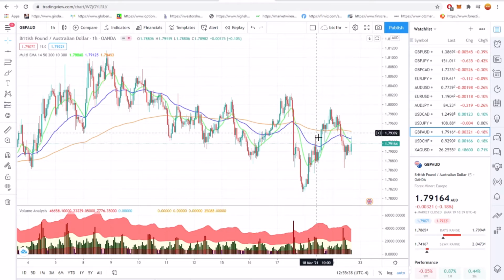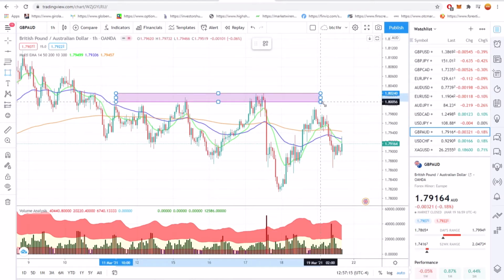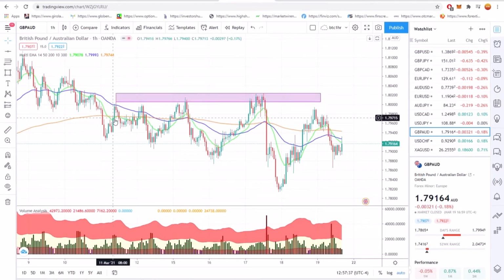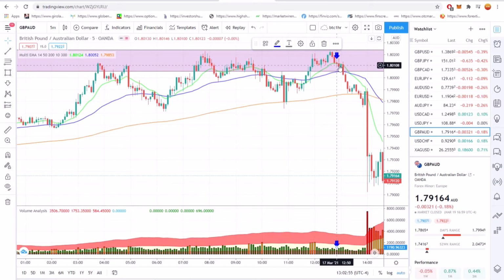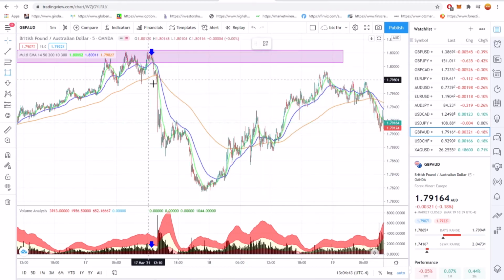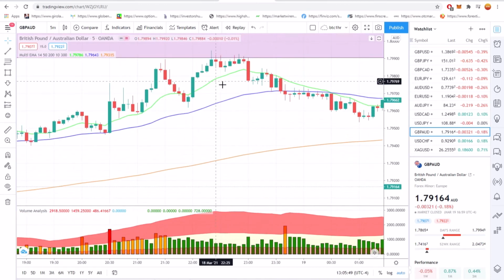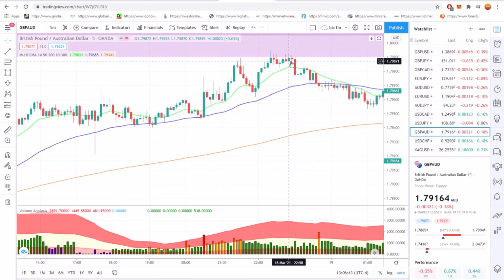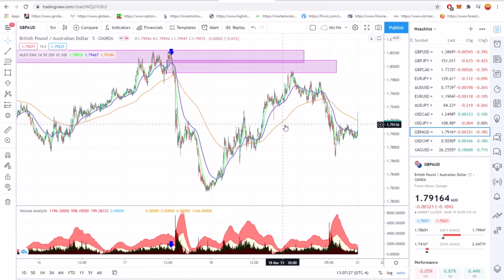GBPAUD 1 79164 ▼ Smart Money and VSA l Forex Price Action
Smart Money and VSA l Forex Price Action